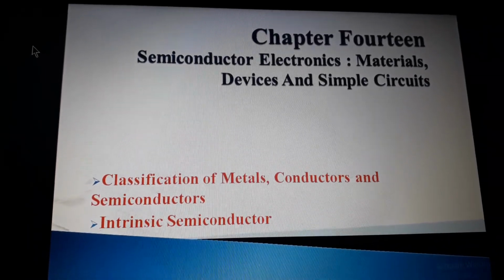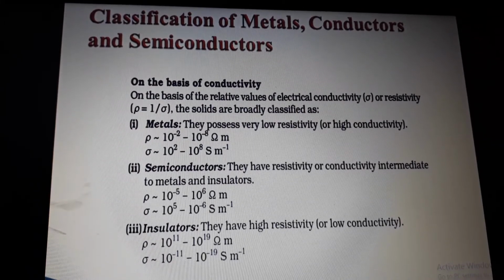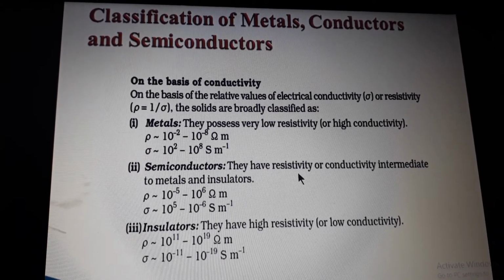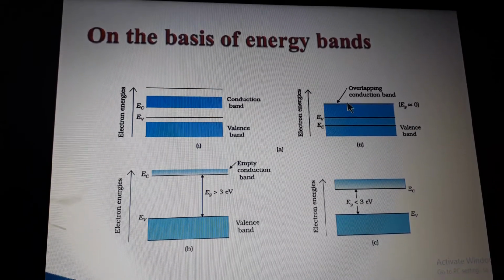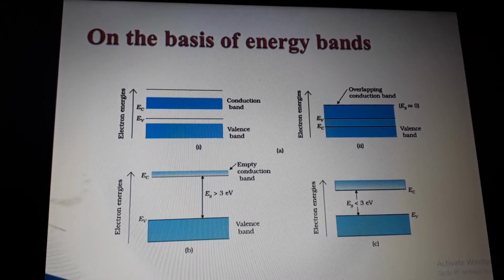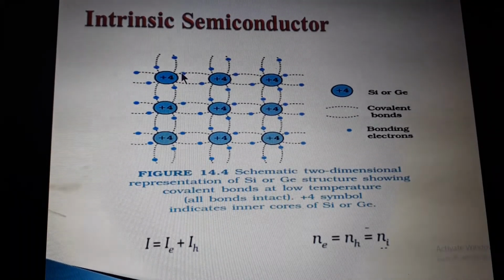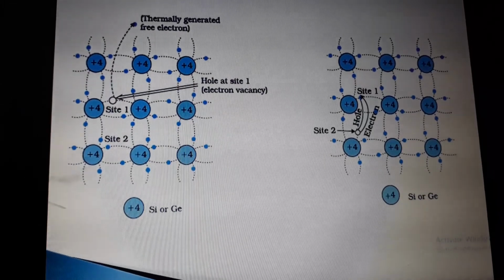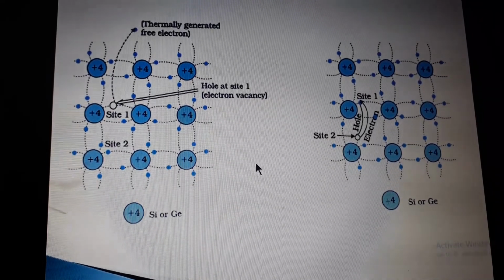Sunil Sir_Physics_chap.14_First lecture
Classification of Metals, Conductors and Semiconductors , Intrinsic Semiconductor